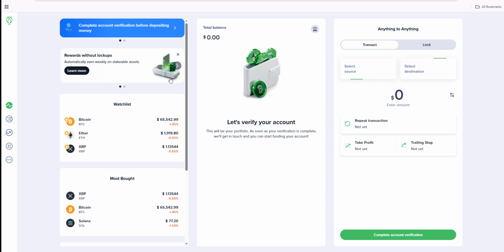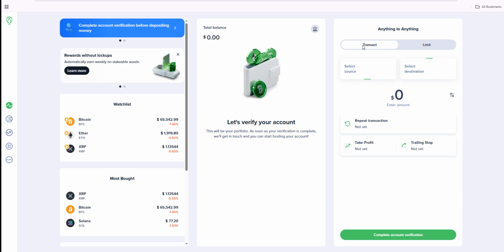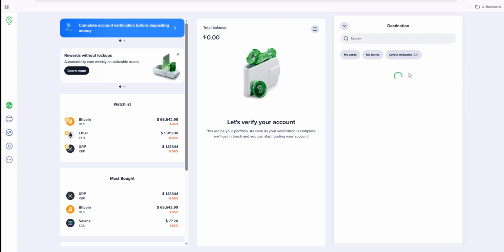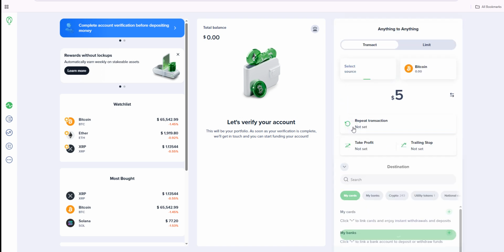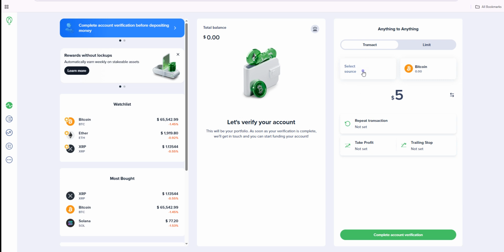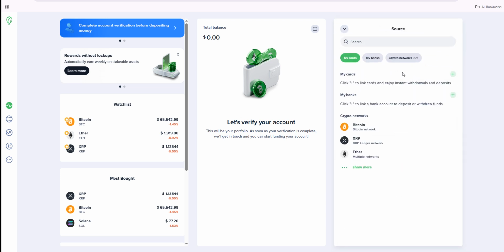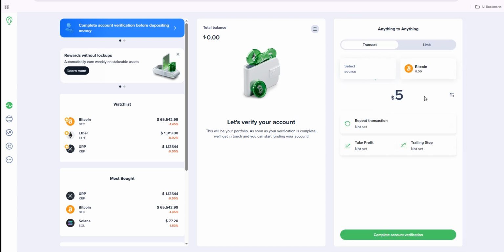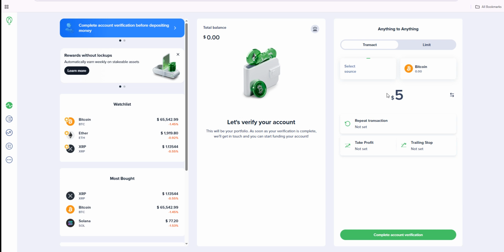HOW TO TRADE BETWEEN ASSETS ON UPHOLD (STEP-BY-STEP GUIDE 2026)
How to trade between assets on Uphold in 2026.

In this step-by-step tutorial, you'll learn how to exchange, convert, and trade between cryptocurrencies, fiat currencies, and other supported assets on Uphold. This beginner-friendly guide covers asset selection, trade setup, transaction review, fees, and common trading issues.

In this video, you'll learn:

How to trade between assets on Uphold

How to convert cryptocurrency on Uphold

How to select the asset you want to sell

How to choose the asset you want to receive

How to review exchange rates and transaction fees

How to confirm an Uphold trade correctly

How to check your transaction history

Common Uphold trading issues and how to fix them

This tutorial is beginner-friendly and perfect for cryptocurrency beginners, Uphold users, digital asset investors, and anyone learning how to exchange assets online.